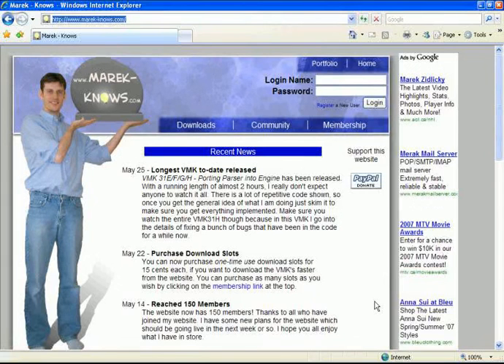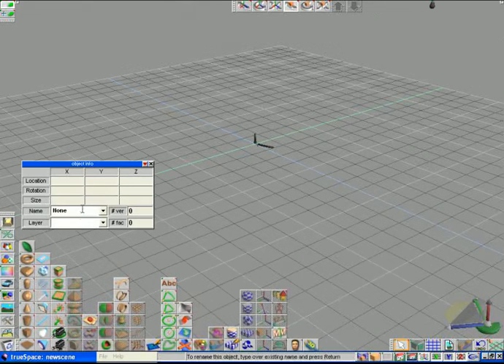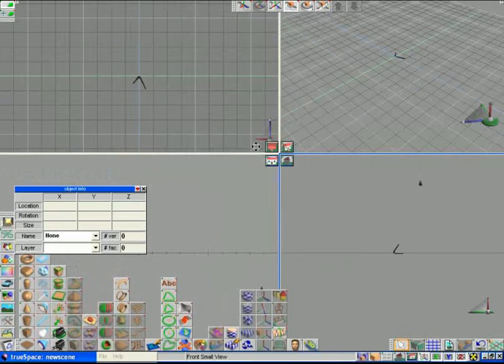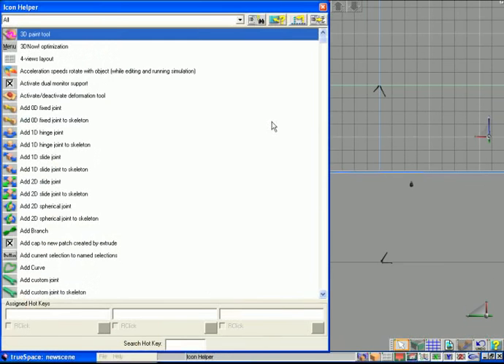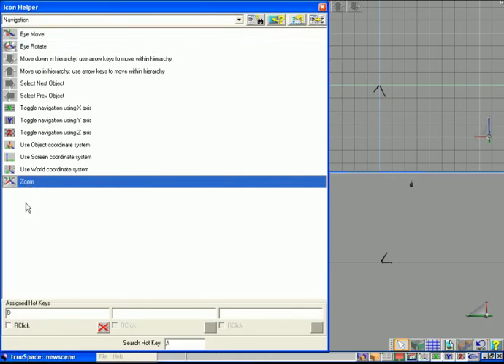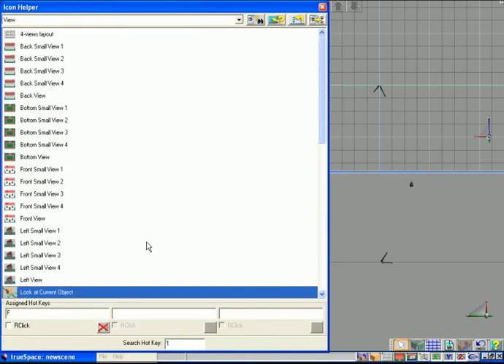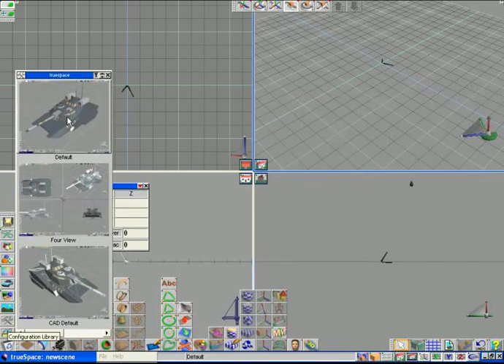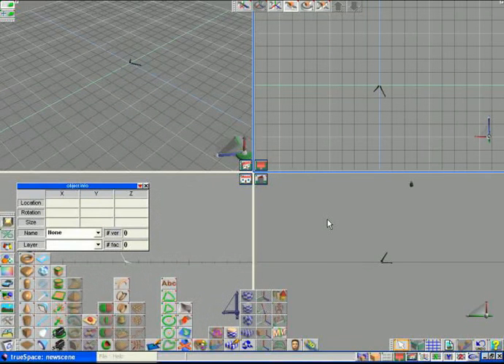Caligari VMK 3: Workflow and Hotkey Setup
This video was first released on June 3rd, 2007.
This VMK shows you how to setup trueSpace for optimal workflow.  Mapping hotkeys for important operations is also done.